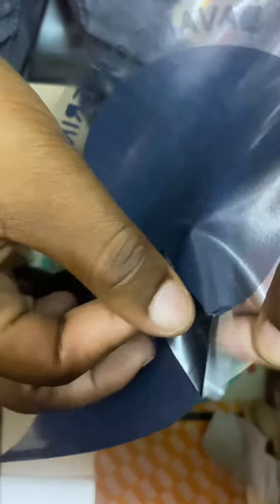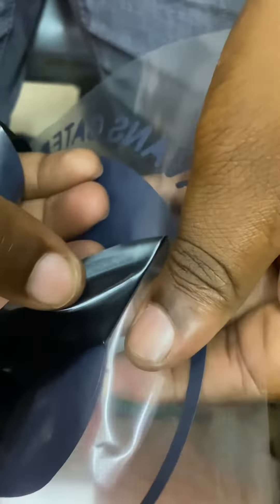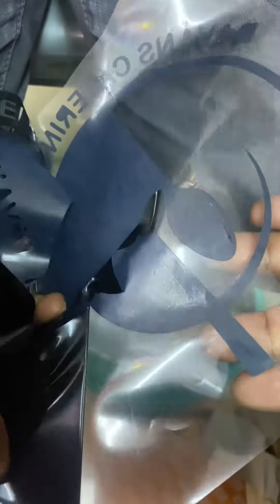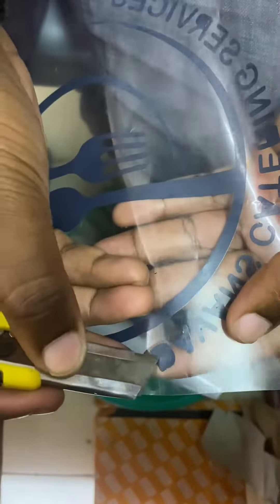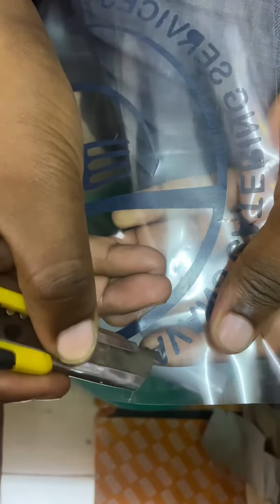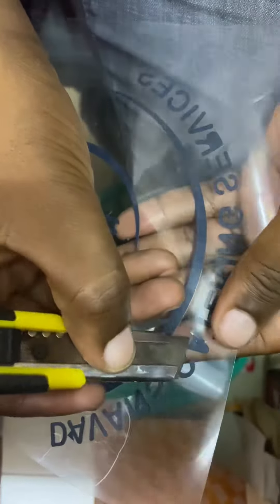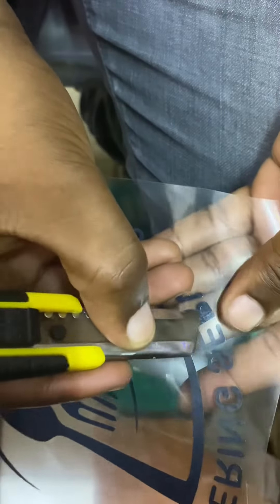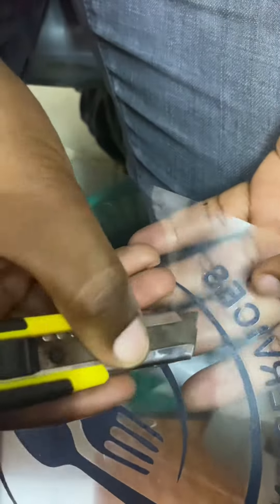25 April 2024